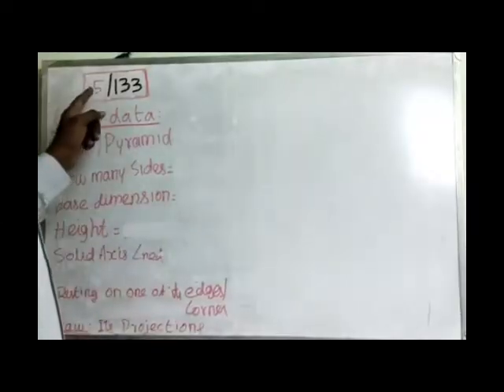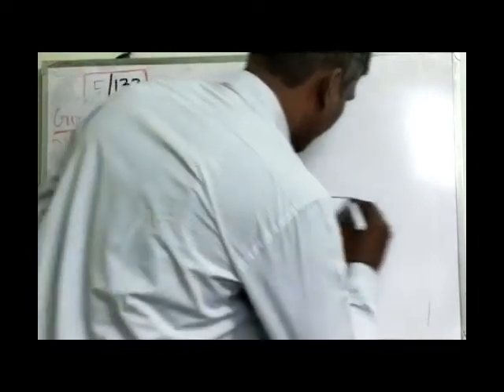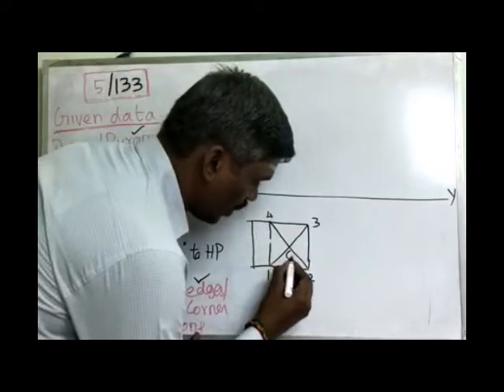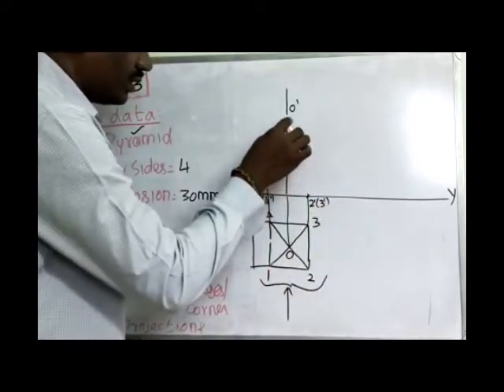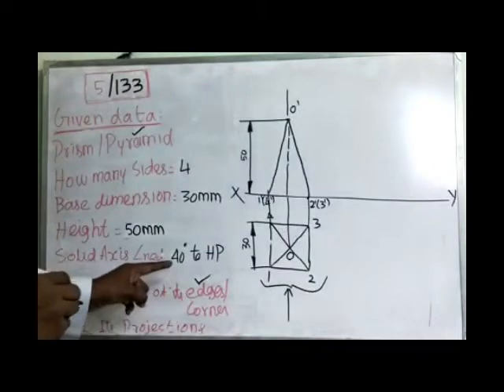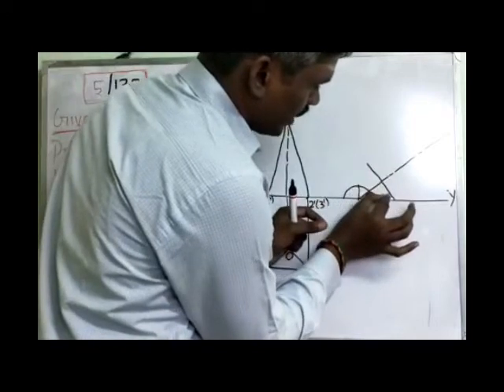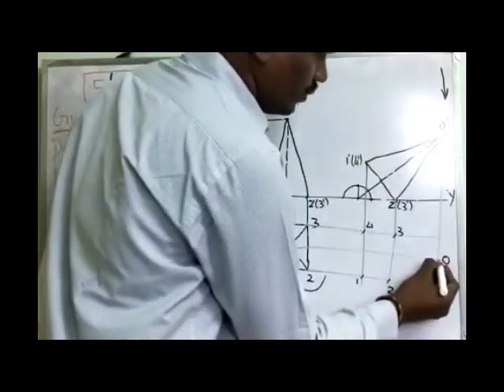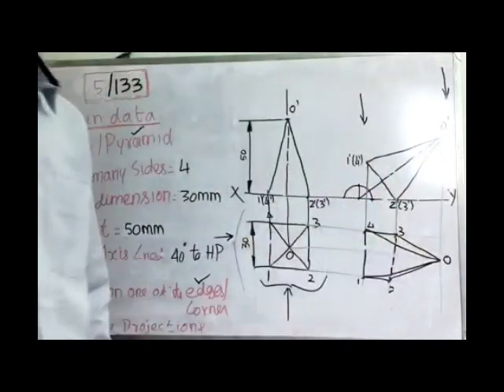Projections of Solids - Problem 5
Explanation of a problem in Projection of Solids